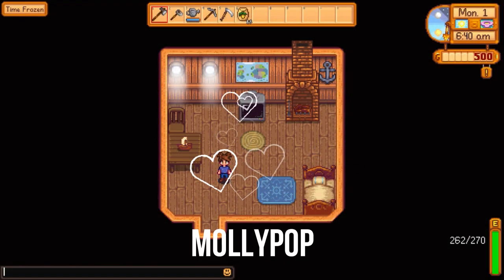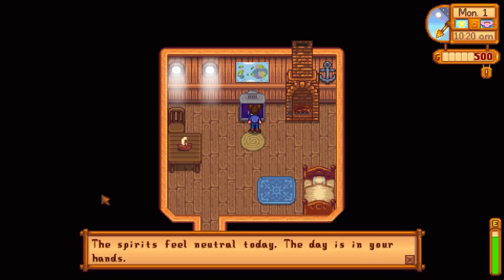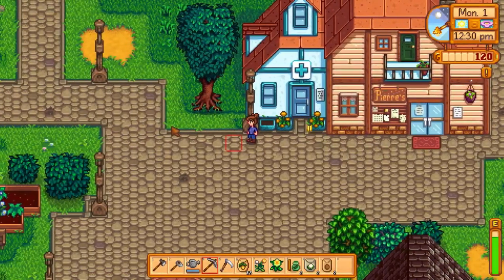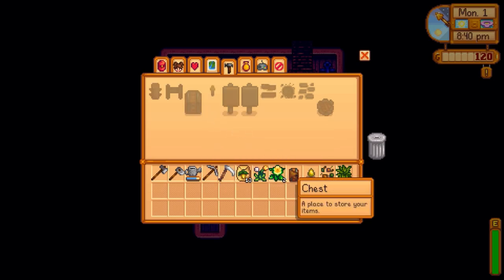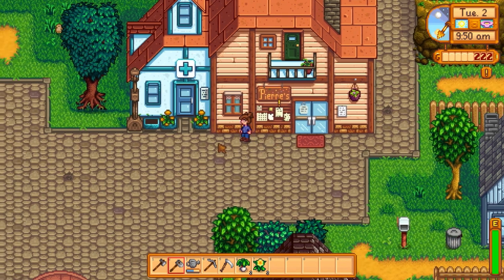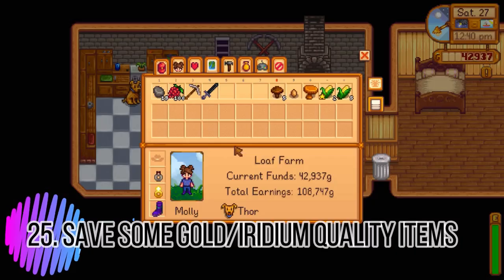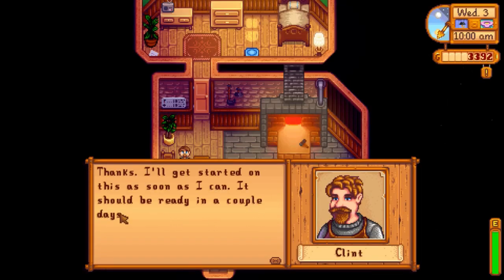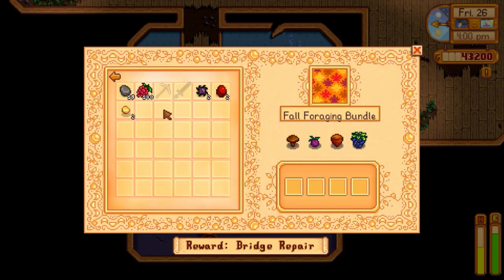35 Tips for Your First Year in Stardew Valley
35 tips that are guaranteed to save you some time! These tips have made playing SDV much more smoothly and relaxing for me so I hope they do the same for you :)